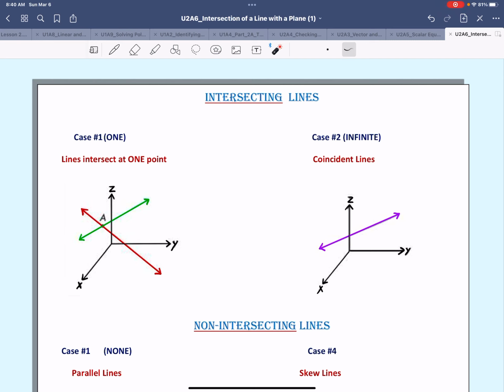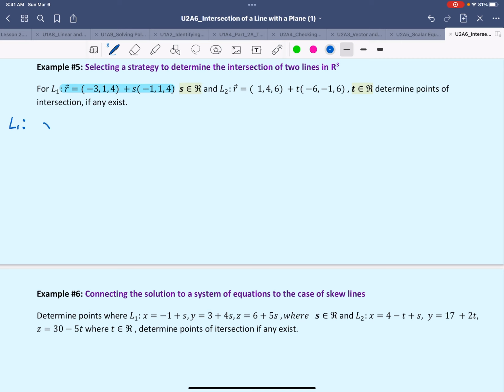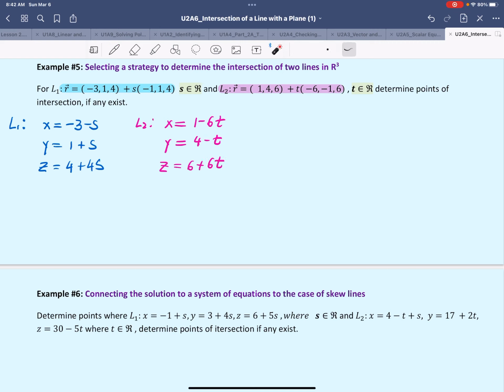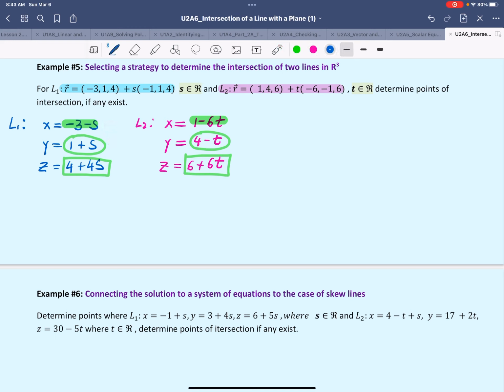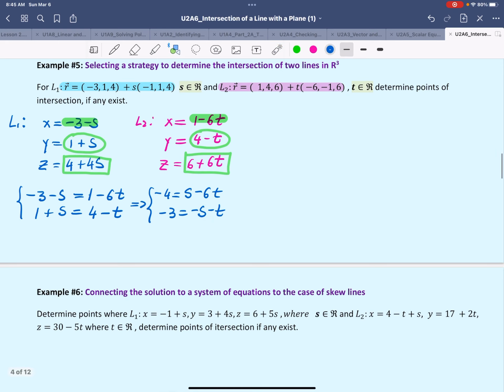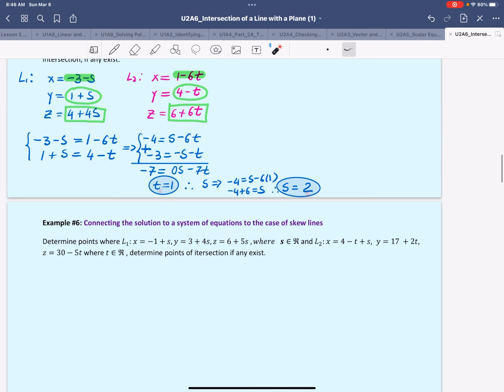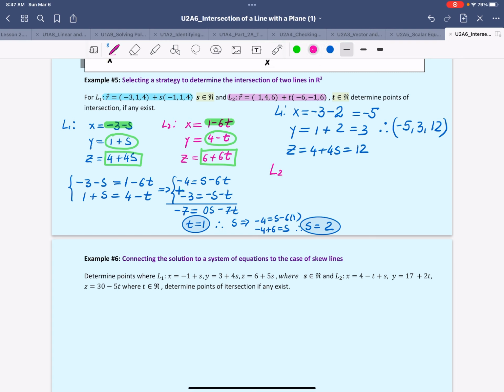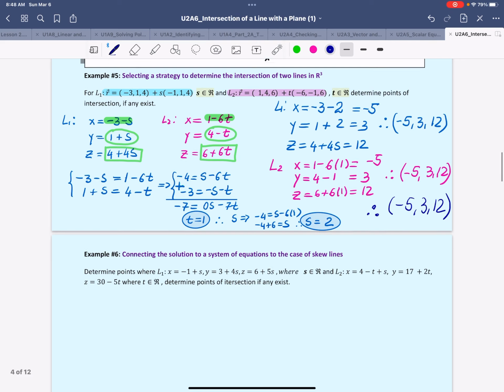Intersecting Lines in 3D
U2A6(3)